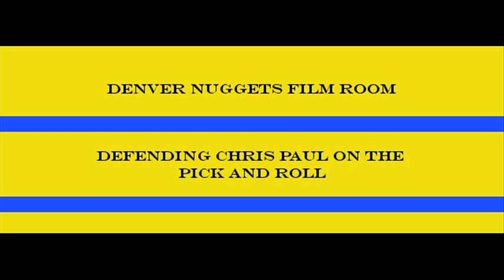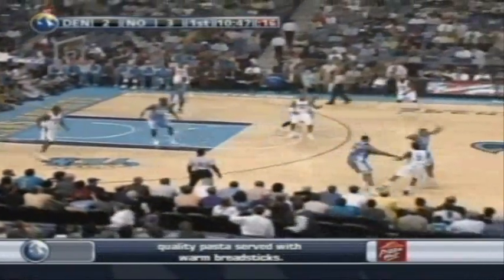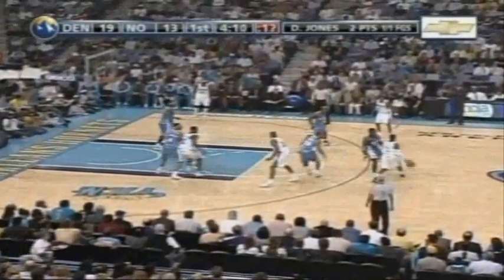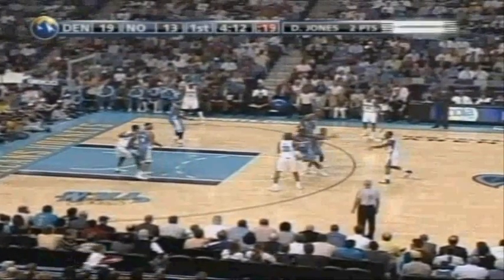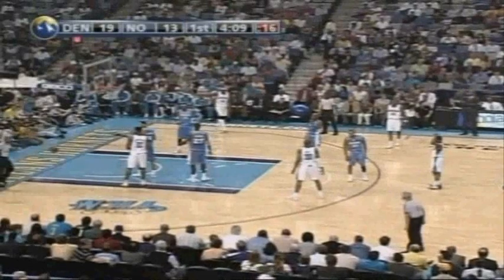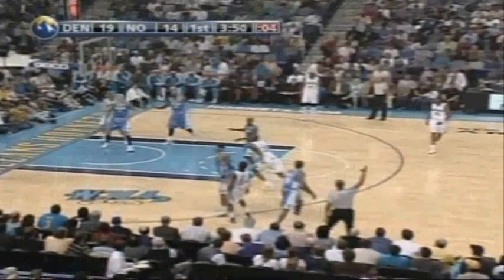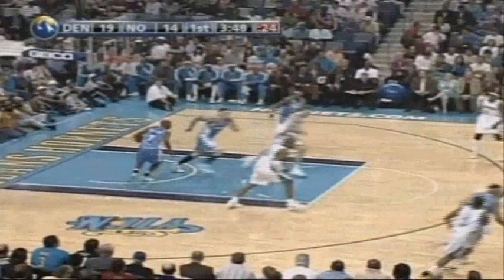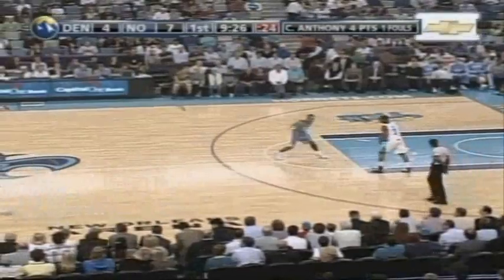Denver Nuggets Defending Chris Paul and the Pick and Roll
In the first round matchup of the 2009 NBA Playoffs between the Denver Nuggets and New Orleans the Nuggets are going to have to provide a cohesive defense against Chris Paul and the pick and roll.  Look for them to be aggressive in an attempt to keep him out of the lane as they did in this matchup from March 25, 2009 which was won by the Nuggets 101-88.